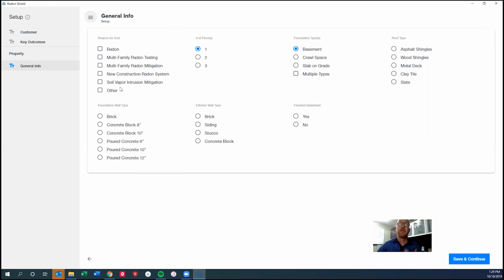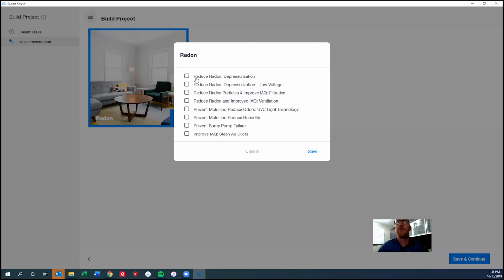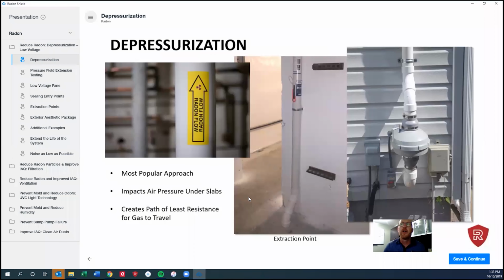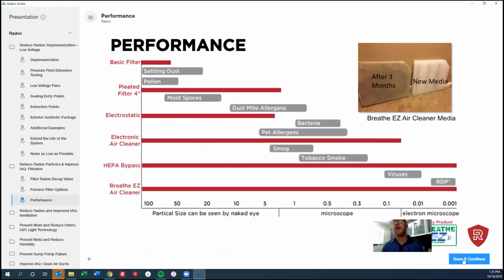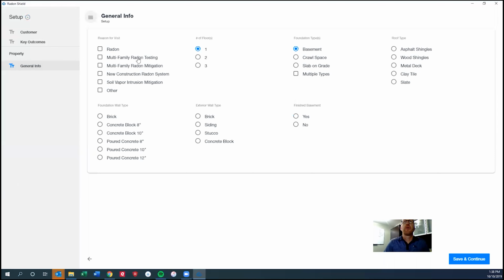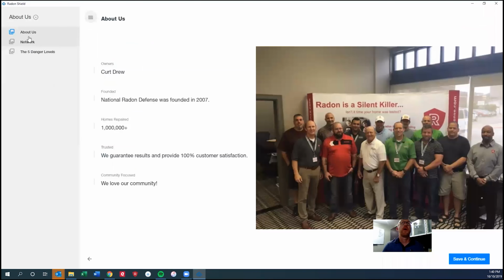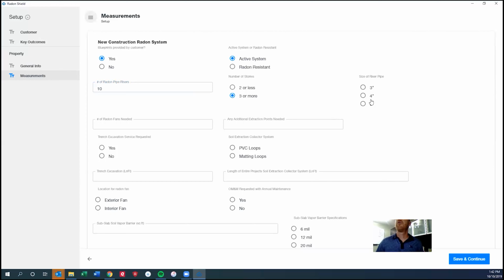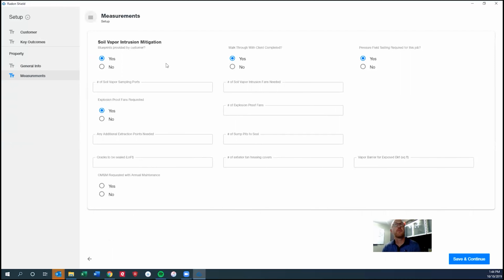Solution View Radon Shield Users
Curt shares the changes we made to improve Radon Shield.